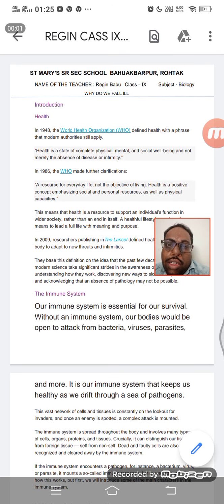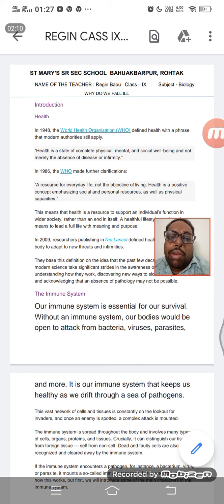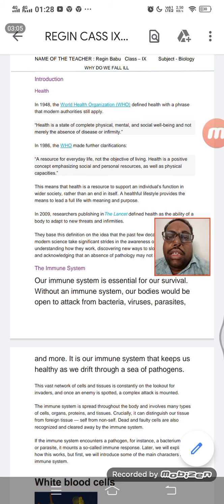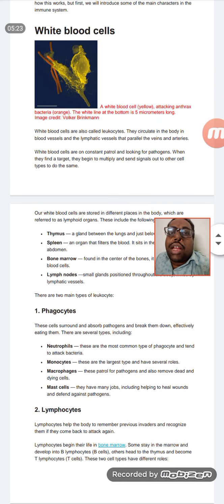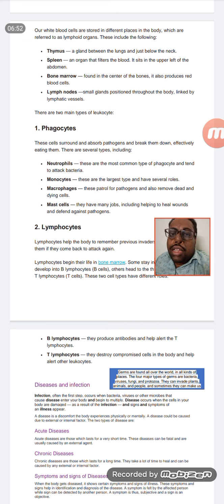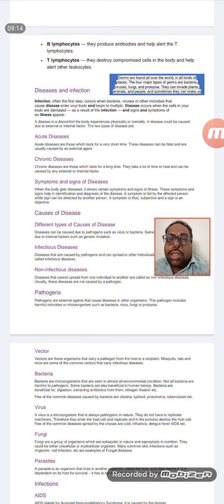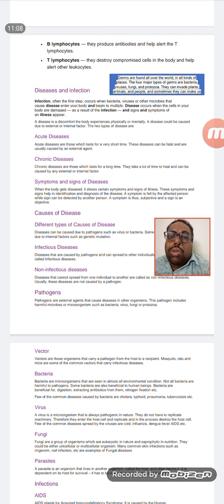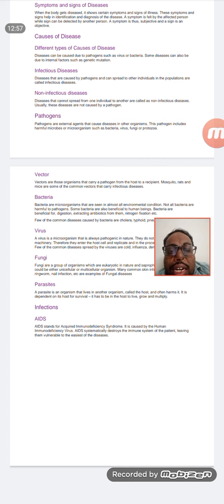Class IX: WHY DO FELL ILL